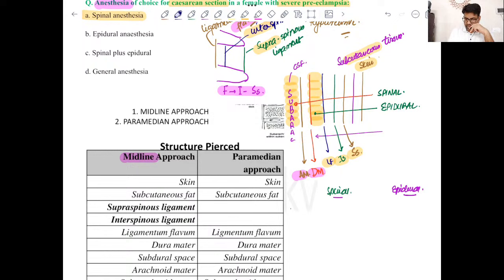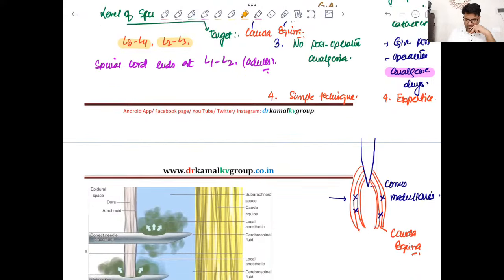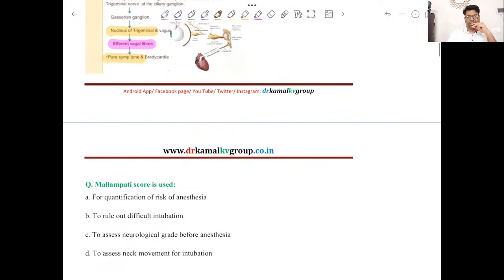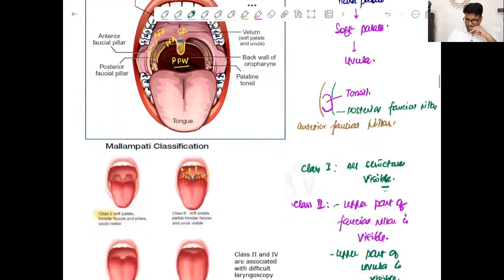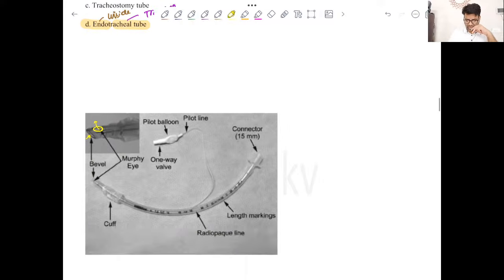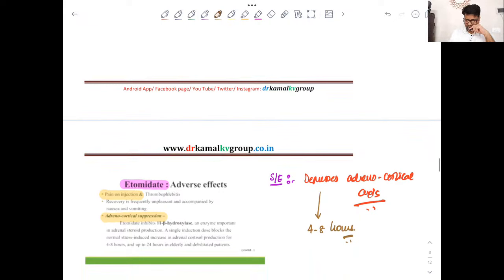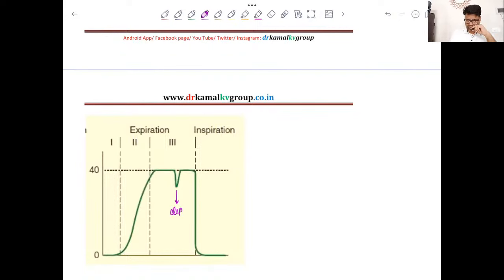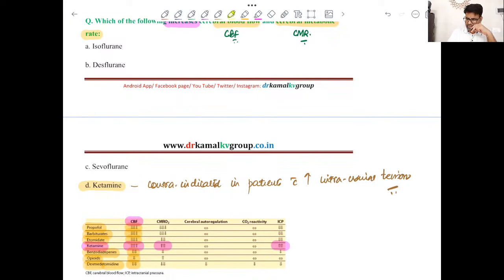Target NEET-PG 2024 II NEET-PG PYQ's II Anesthesia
PYQ's based concise review of Anesthesia